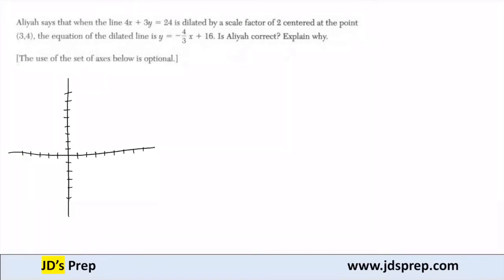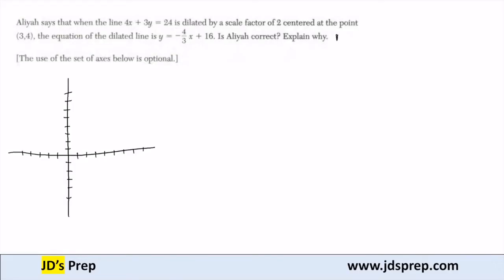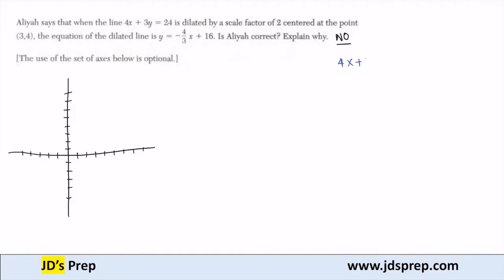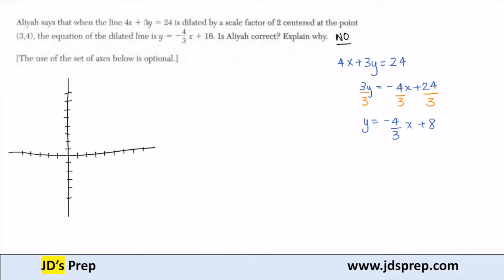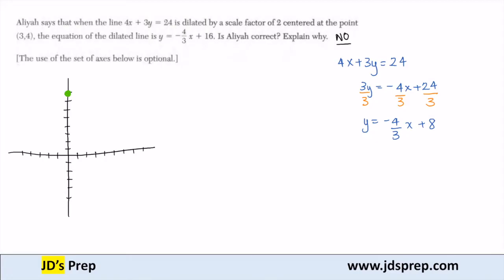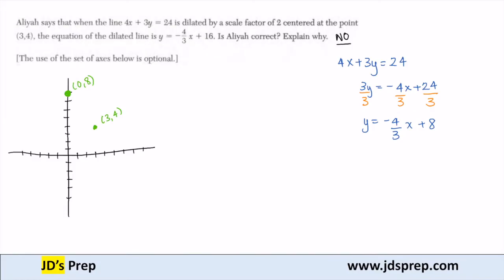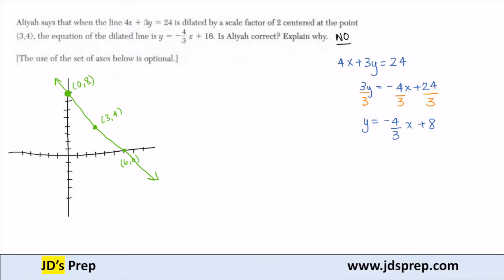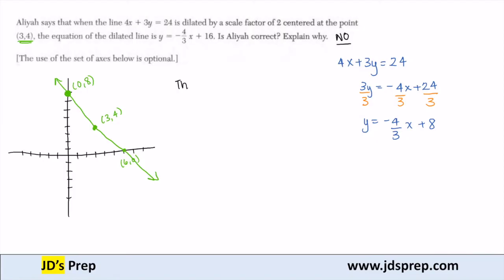Geometry 08 18 30